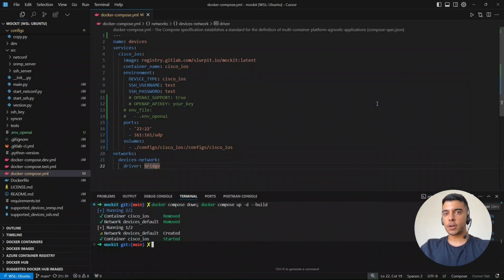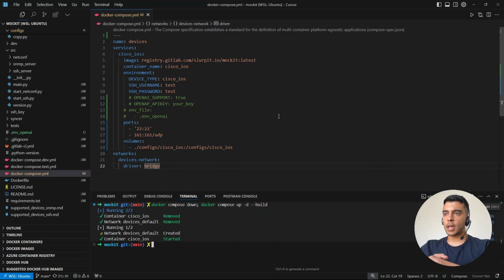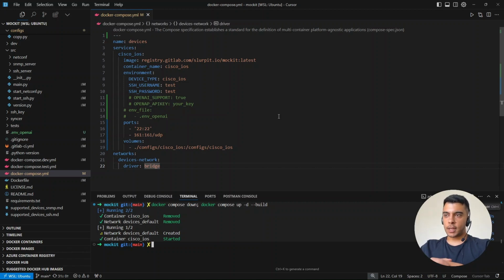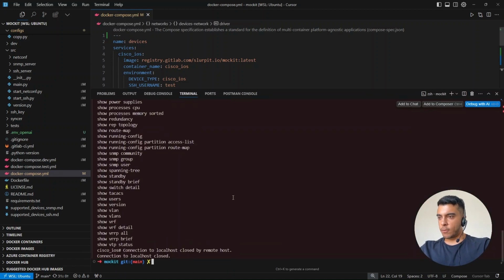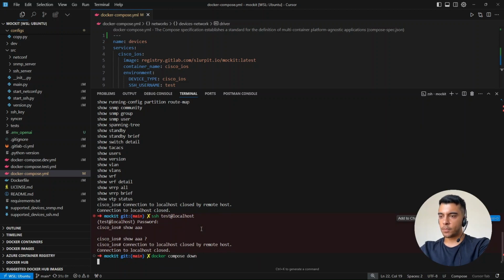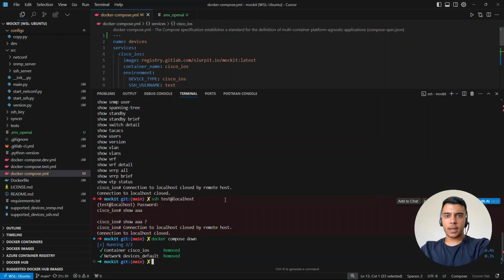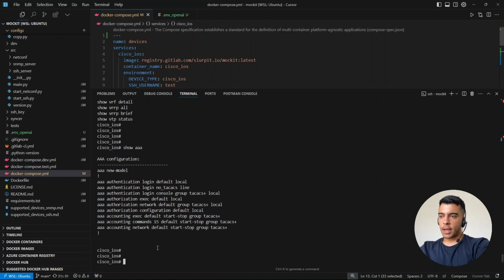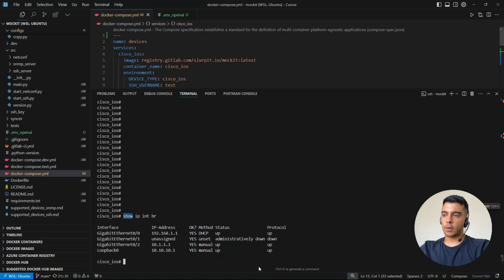Let OpenAI take control of Mockit